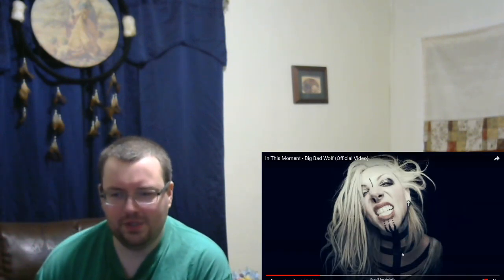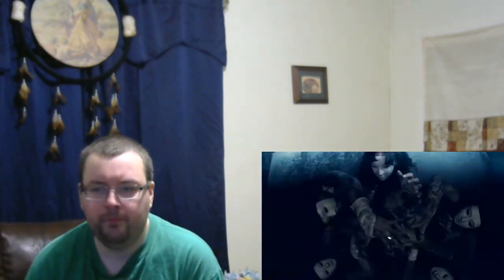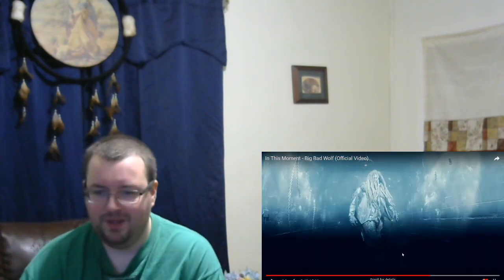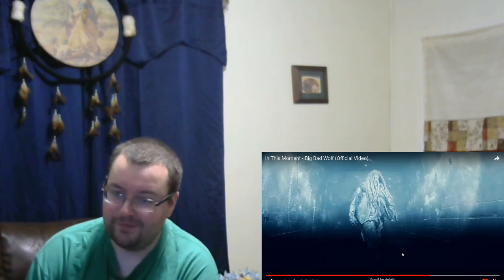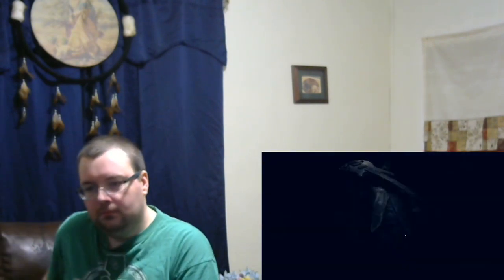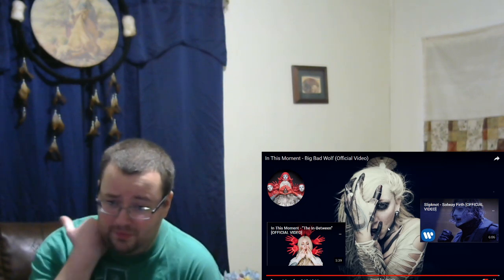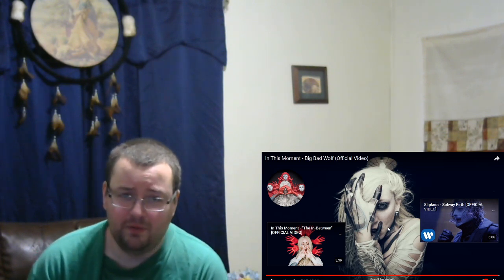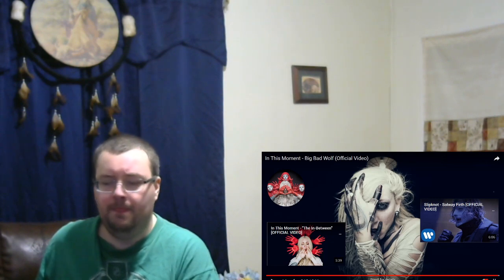FIRST TIME HEARING IN THIS MOMENT - Big Bad Wolf (Official Video) Reaction/Review